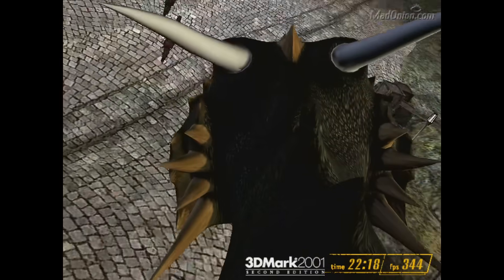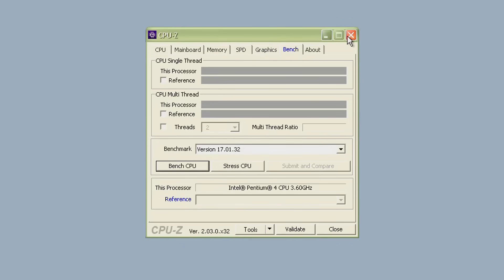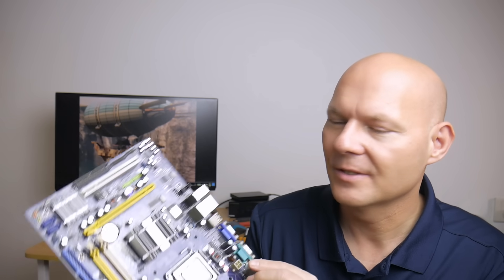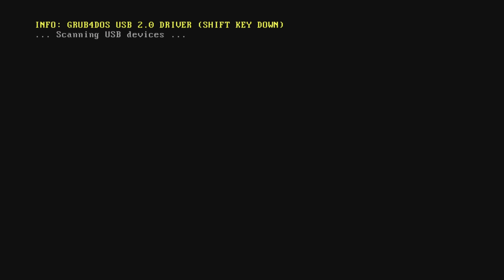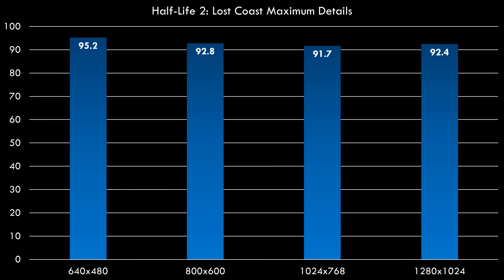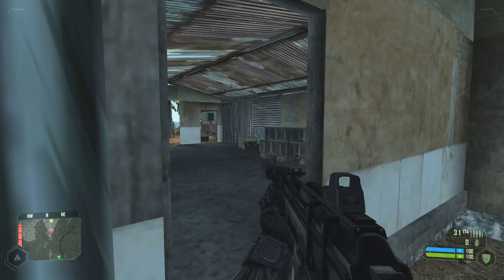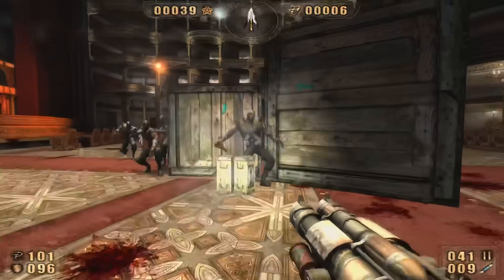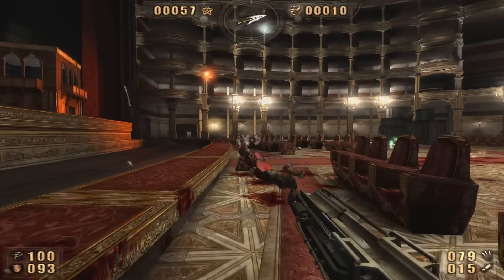The Last of the Netburst Lineage: Pentium 4 661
The Pentium 4 divides opinions, but for many of us it holds nostalgic memories. Not all Pentium 4 CPUs are bad. In this vvideo,we will check out the Pentium 4 661 that is actually pretty decent.